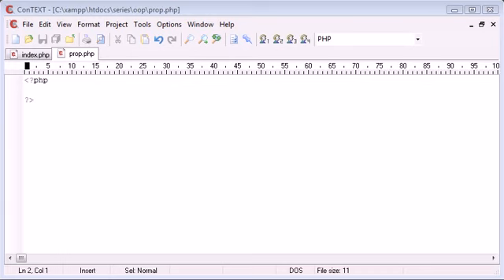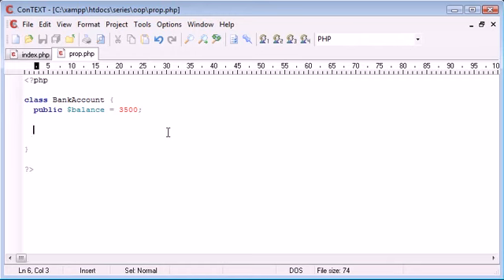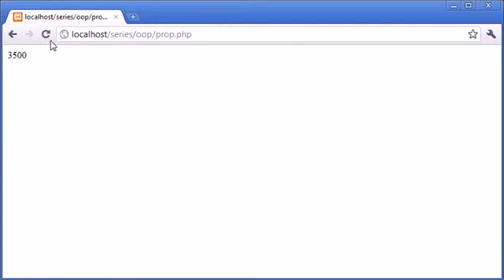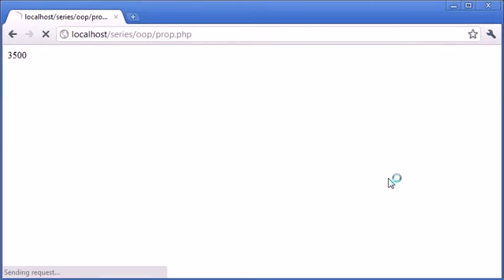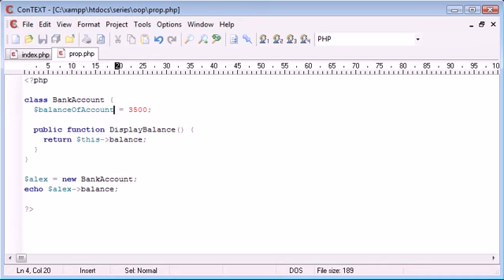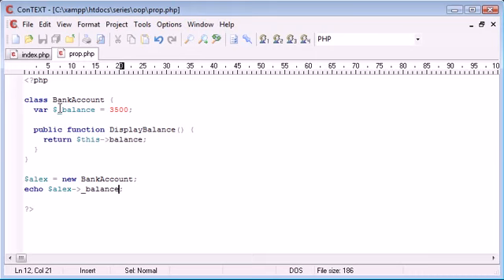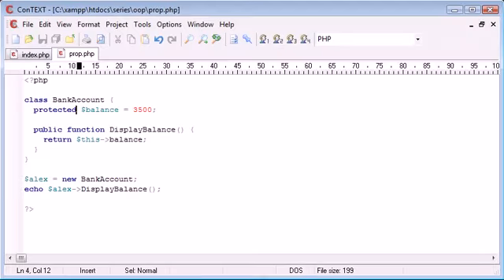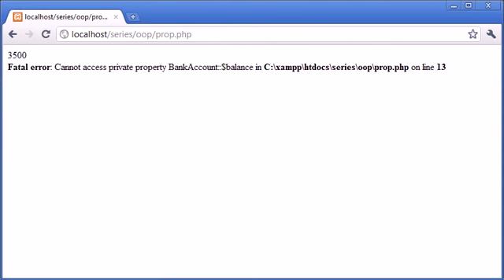Beginner PHP Tutorial 193 public, private, and protected ‏